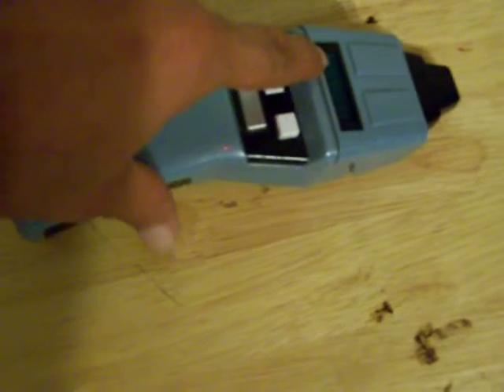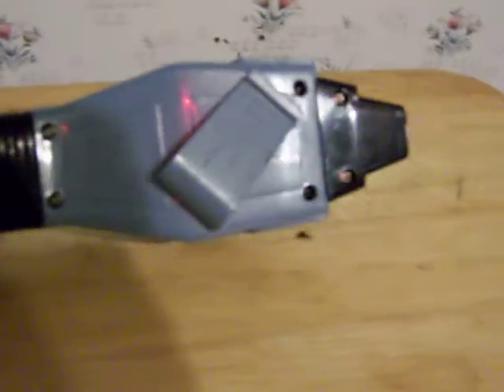star trek phaser